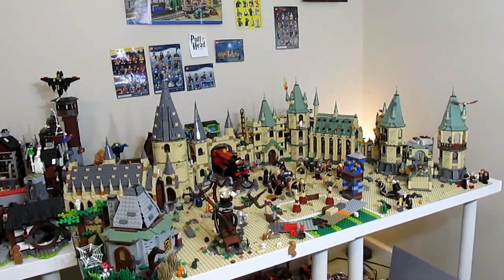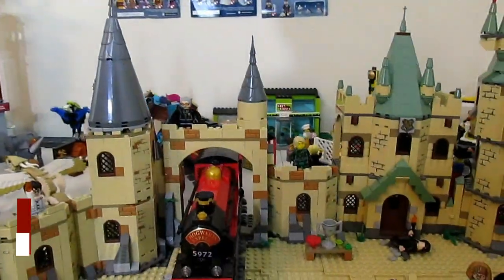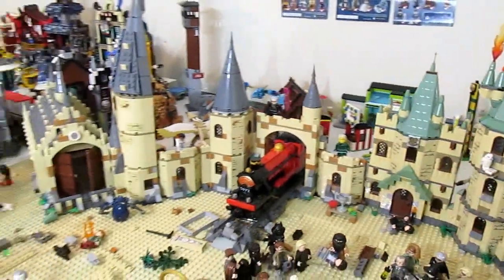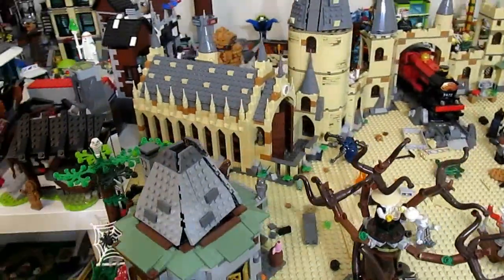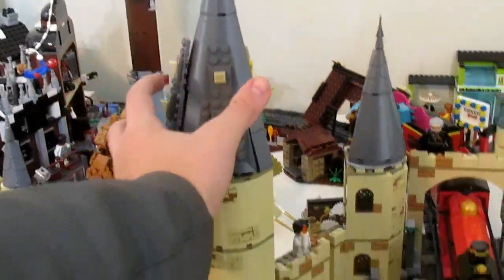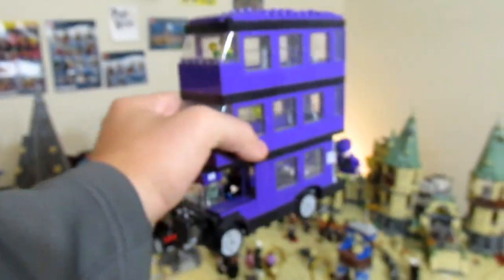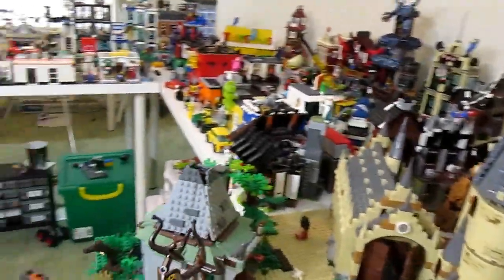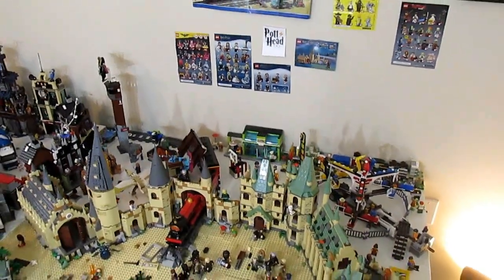WHICH 2019 HARRY POTTER SETS WILL I BE ADDING TO THE DISPLAY? Lego Harry Potter 2019!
Hey everybody! First, I’d like to apologize for not uploading sooner. It’s ok, but it’s completely my fault, and I’m a little disappointed in myself. I love creating YouTube videos for all of you, and I want to share the love of the LEGO Community with all of you! Anyways, today I’m back in my Harry Potter Display, and I’m sharing my plans for the new wave of sets! Which will I be buying on day one, which is too expensive, which won’t I buy at all? All these questions about the new wave are answered, and I hope you all enjoy hearing my thoughts on the new sets!

This wave of Lego Harry Potter sets is phenomenal. Seriously, it’s amazing! I could talk for hours about his good it is, but this isn’t a news video, it’s a video specific to what I would be doing or not doing with the new sets. I hope you all understand. Just because there’s some sets I don’t plan on buying doesn’t mean they’re bad sets, it just means they’re not for me!

As I mentioned above, it’s been a really busy past couple of weeks. I was a little pressed for time when filming this video, so honestly the camera work isn’t my best. I hope this doesn’t distract too much from the content of the video. I promise I’ll do better in the next one!

WANT A SHOUTOUT? Be the first to answer the following question to receive a shoutout via a YouTube card in my next video! Which of the new Lego City sets revealed is your favorite? For me, I really love the two new people packs: the NASA one and Fun at the Fair! I definitely look forward to adding the minifigs to my city!

All the official set picture for 2019 shown in the video are not my property, but I gave credit to the sources on screen. I got these picture from brickset.com and thebrickfan.com.

We’re so close everyone! My channel only needs 25 more subscribers to reach 1,000 and when that happens, I’m doing an awesome giveaway to all of you, my amazing and wonderful viewers! I know you won’t want to miss this!

Thanks so much to all of you, the viewers, for watching and commenting on my videos! It means the world to me, and I hope I can continue to post content that you like to watch!

My name is Zac, and I am a TFOL who makes Lego videos! I create videos about my custom Lego MOCs that I put into my Lego City. Additionally, I give my reviews of some (not all) Lego products.

It could be a MOC related video showing one of my custom builds, a Lego haul, a set review, Lego “magic” or a random, but informative, Lego related video.

My Lego City includes:
* Four IKEA tables worth of builds
* Modified Lego sets, such as the 2012 Police Station with an additional floor
* A massive Harry Potter display, featuring a combination of the 2011 and 2018 sets

The music featured in the background of this video was composed by Kevin MacLeod My intro song, “Let It Go,” was purchased by me with the purchase of Wondershare Filmora for PC.

I use Wondershare Filmora to edit all of my videos, and highly recommend them to anyone who is serious about getting onto video editing.